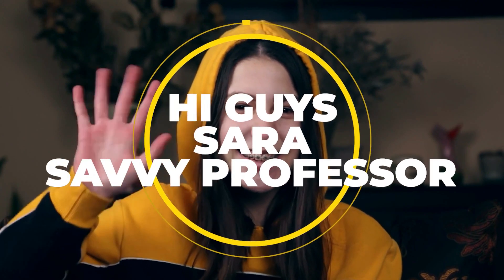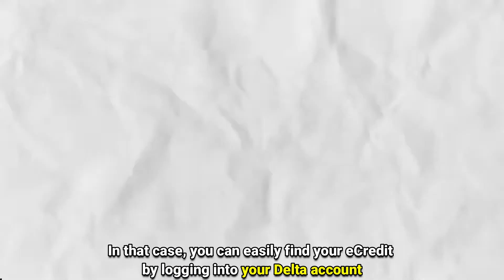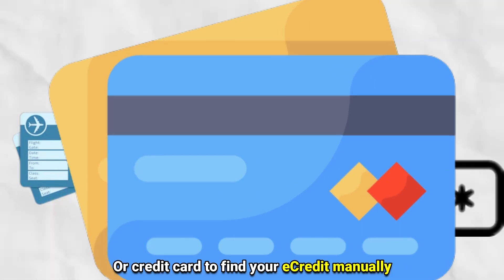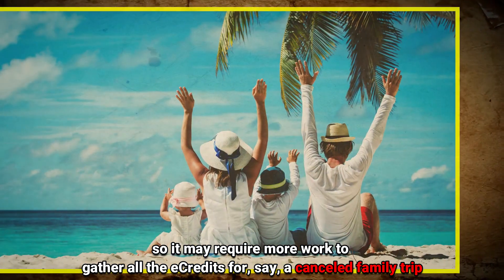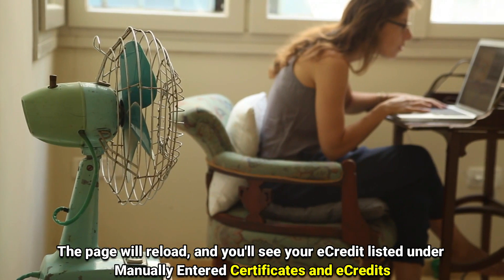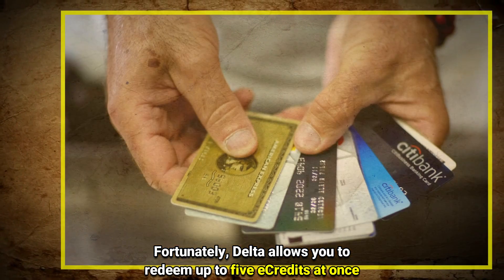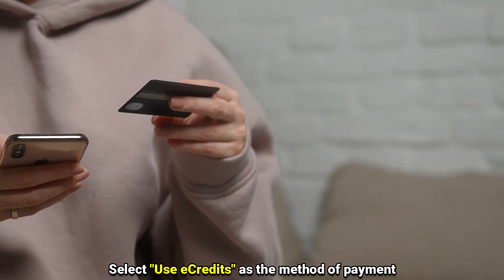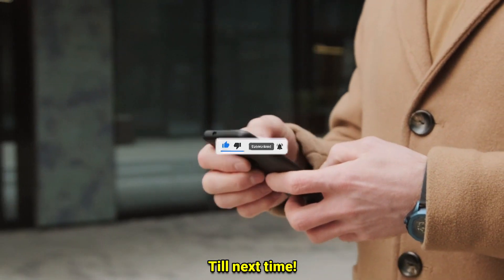How to Use Delta eCredit (Redeem & Book)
How to Use Delta eCredit (Redeem & Book). In this video, we're going to talk about how to use a Delta eCredit.

1. Find your eCredit
Suppose you used your Delta SkyMiles account when booking your original flight.

2. Validate your eCredit
After finding your eCredit, validate it by entering your first and last name and selecting "Add."

3. Use your eCredit
Select the eCredit you want to use and proceed to book your flight.